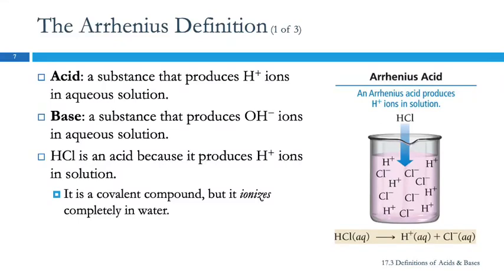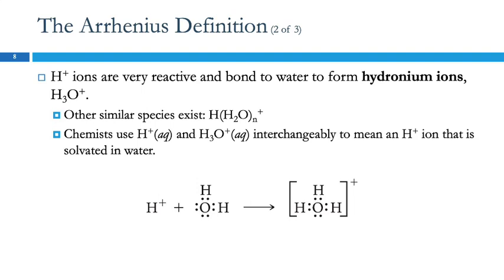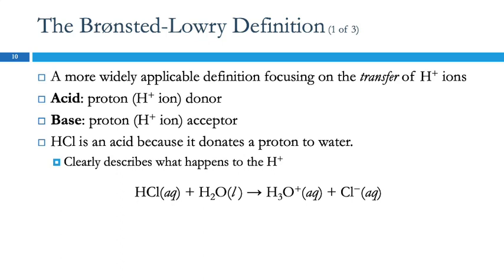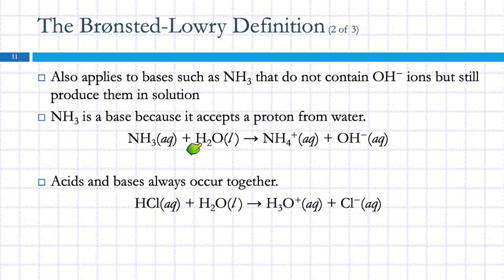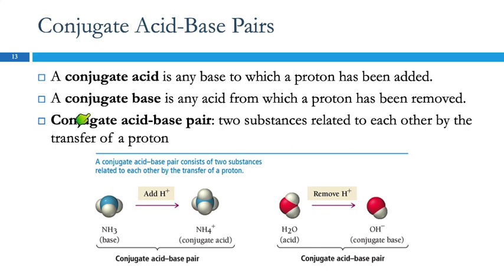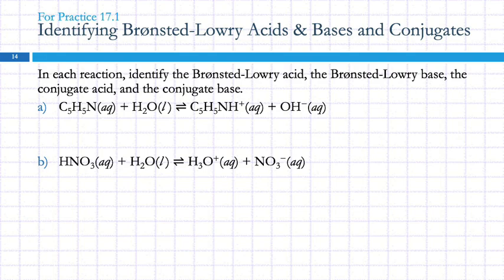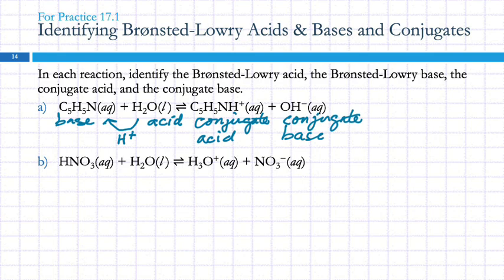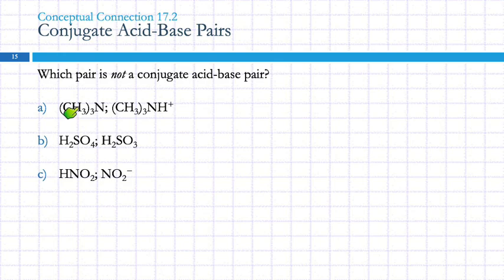17.3 Definitions of Acids & Bases